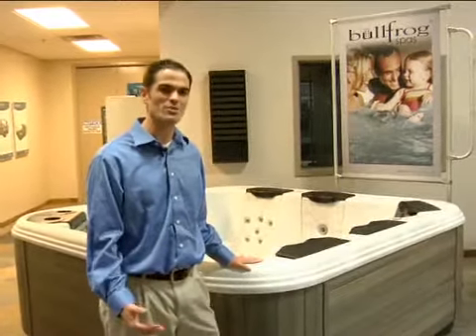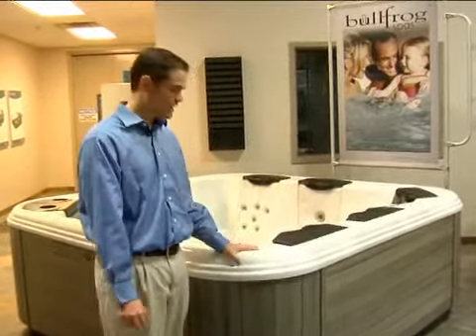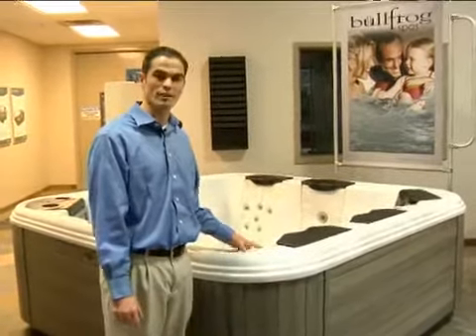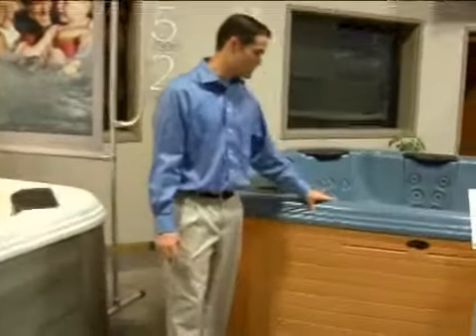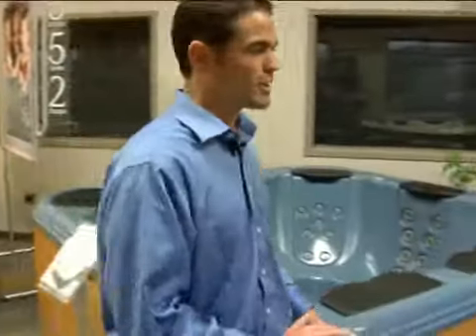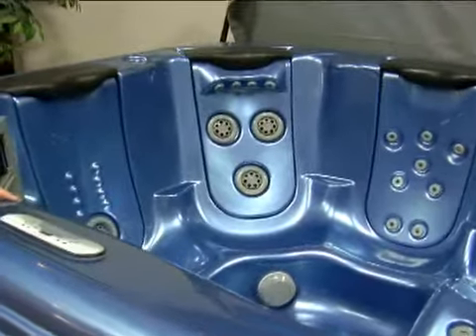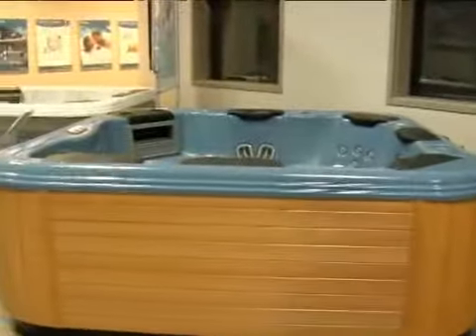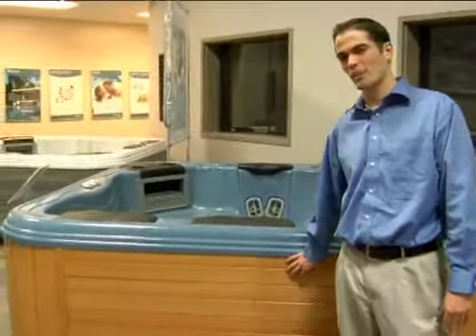How to Choose Spa or Hot Tub Colors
How to Choose Spa or Hot Tub Colors. Part of the series: How To Choose and Use The Perfect Hot Tub. Choosing a spa or hot tub color in this free find a hot tub video